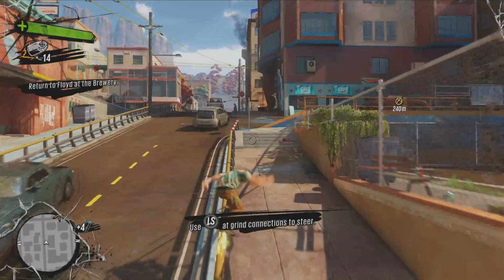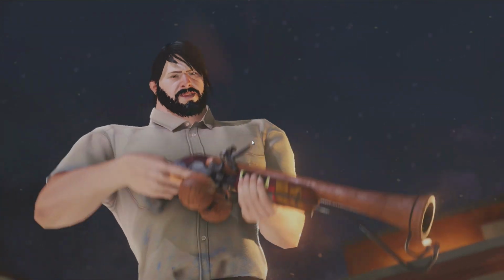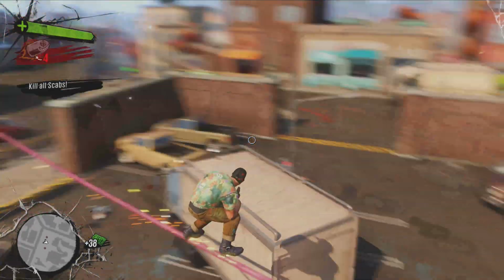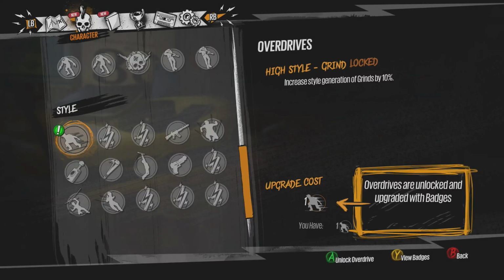Sunset Overdrive - Review - Insomniac invents something new and fresh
Insomniac is known for a lot of great games.  It's time to add another one to their list.  Let's see what makes Sunset Overdrive stand out.